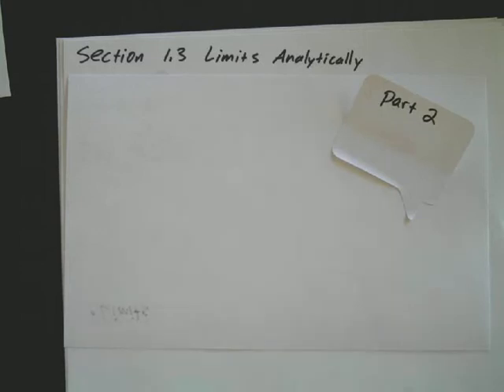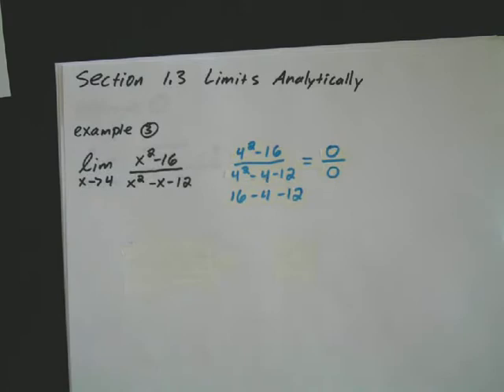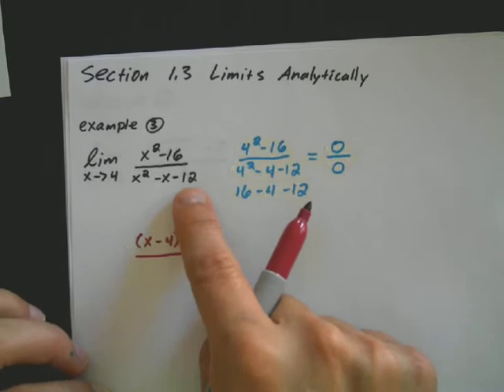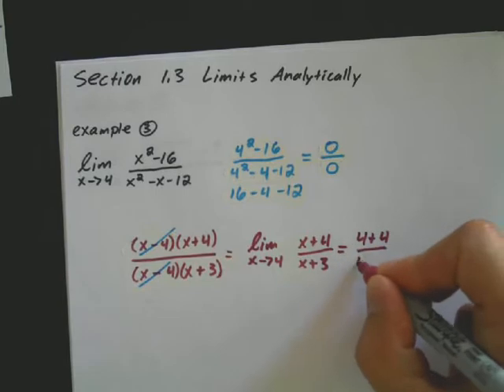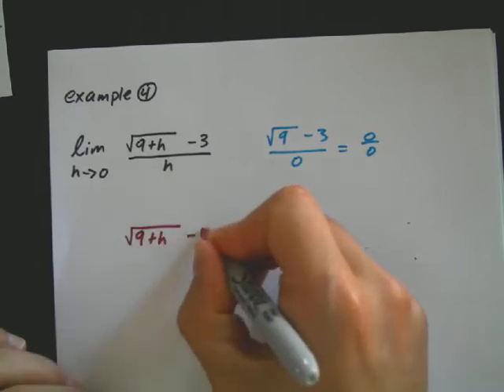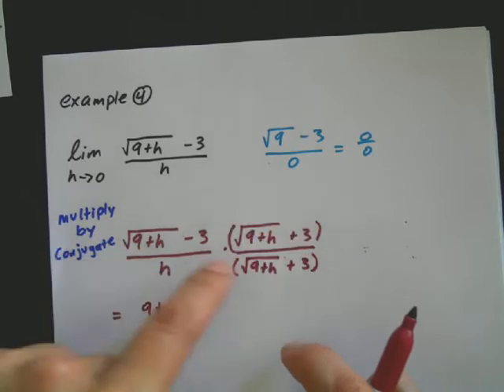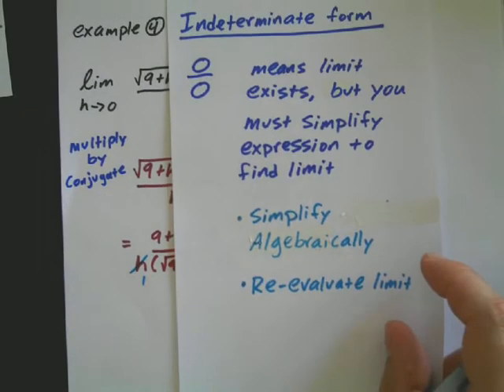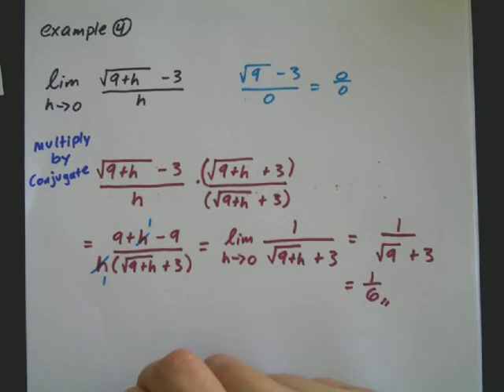Section 1.3 Limits Analytically part 2